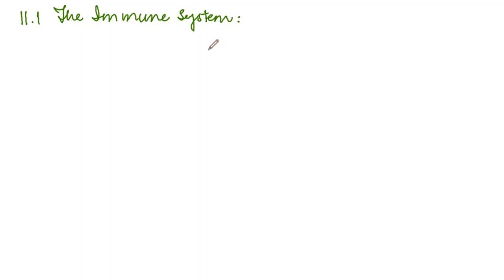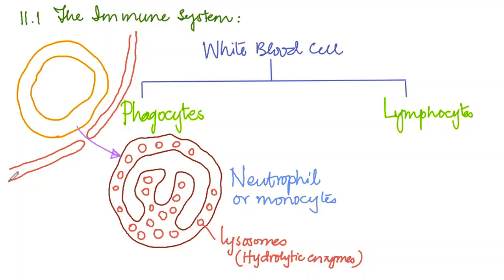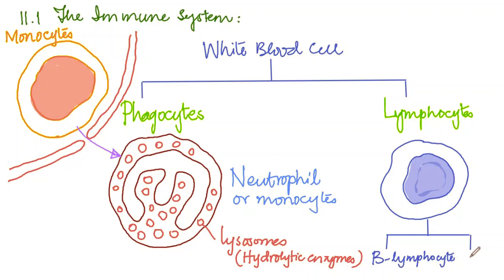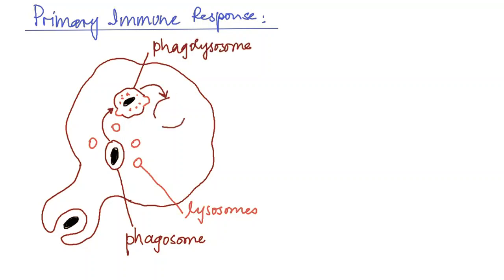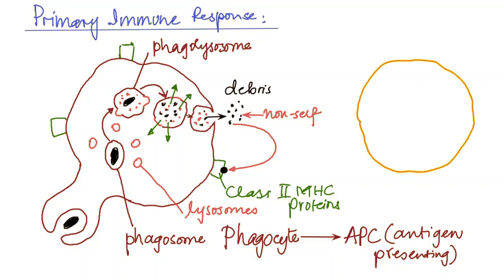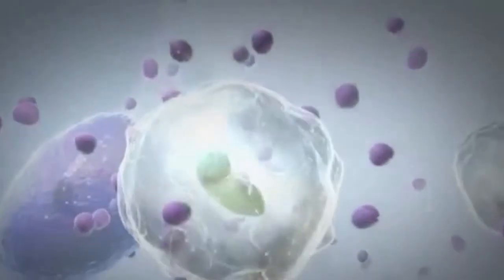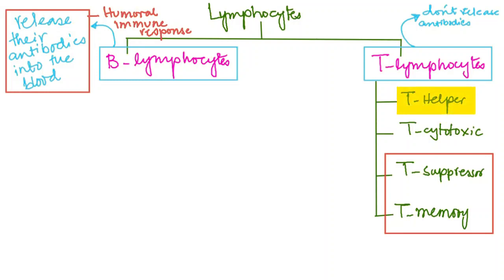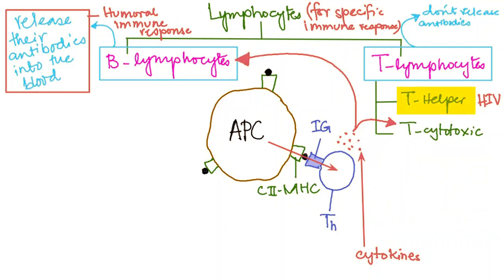Immunity A Level Biology Topic 11.1 Phagocytes and Lymphocytes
This lesson is about Immunity for A Level Biology Topic 11.1, Phagocytes and Lymphocytes. Students of IB and IGCSE can also get benefited as the most parts are common in these curricula.
 All is about immunity, phagocytes, Lymphocytes, phagocytosis, memory cells, primary immune response, secondary immune response, clonal expansion and antibodies.

This is from Adeel Ahmad (having an experience of teaching A Level, IB, O Level, IGCSE and GCSE for more than TWO decades) from Creative Learning Resources.

I upload content regularly on Friday and Tuesday (sometimes quite more often if some Topic Video is high in demand).

Following is a list of the other Topics and Videos on the channel.

Thank you very much for visiting the channel.